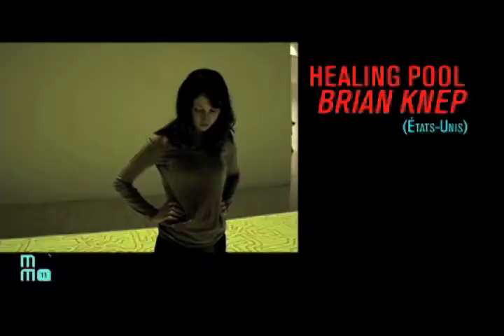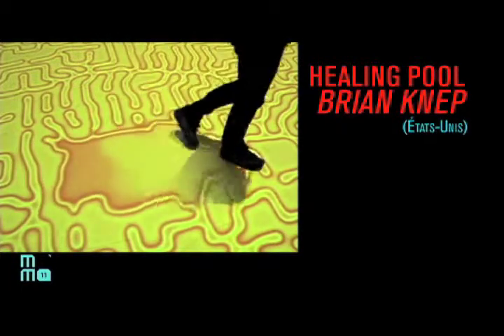Mois Multi 2010 - Brian Knep - Healing Pool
Crédit vidéo : Besma Boukhri

Brian Knep_Healing Pool au Mois Multi 2010. Est-il possible que notre passage dans un lieu crée des déchirures et des blessures? Est-il possible que lon puisse observer la guérison, la régénération spontanée de ce même lieu par la projection dun flux lumineux? Linstallation interactive et immersive de Brian Knep explore de manière très originale les changements, tant destructifs que régénérateurs, qui surviennent lorsque les choses entrent en relation. À partir dune banque quasi infinie dimages, des formes organiques projetées au sol interagissent de façon aléatoire avec les mouvements et les déplacements des visiteurs. Un plongeon au cœur dun espace qui donne vie!